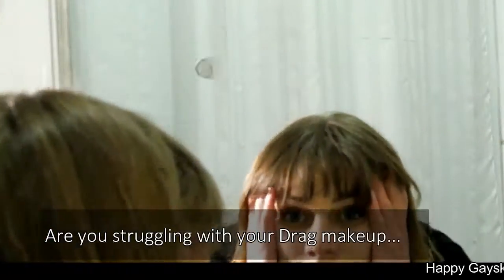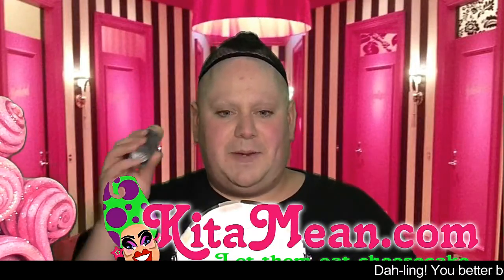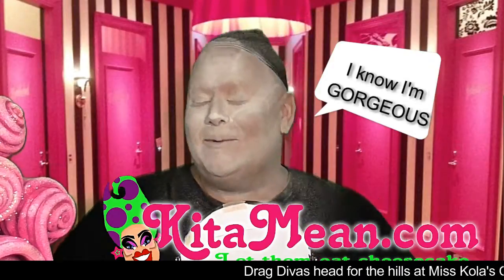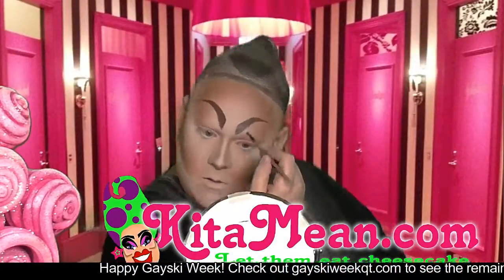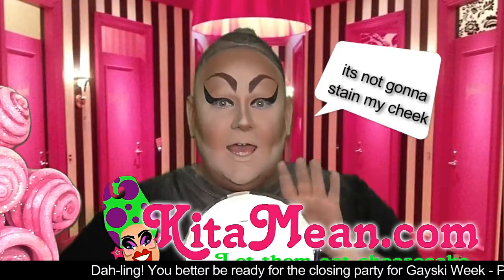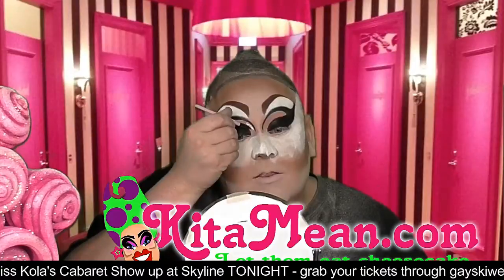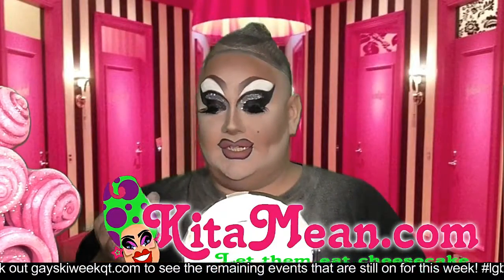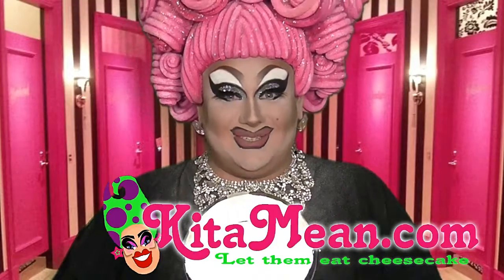GAY SKI WEEK - How to apply Drag Face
In honour of Gay Ski Week QT, enjoy this fabulous drag makeup tutorial with Kita Mean!